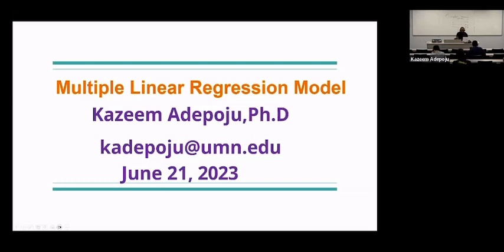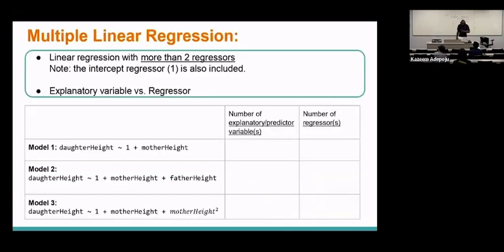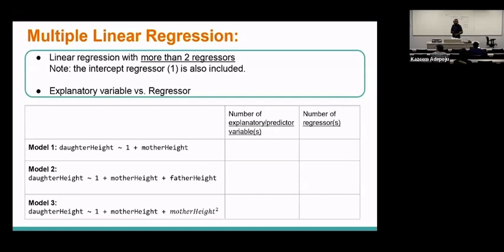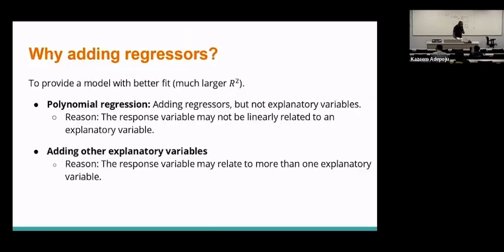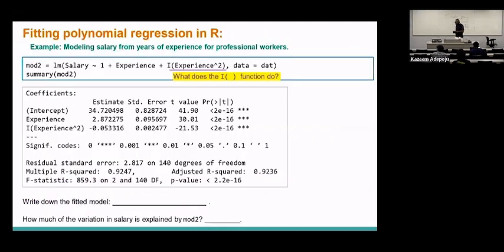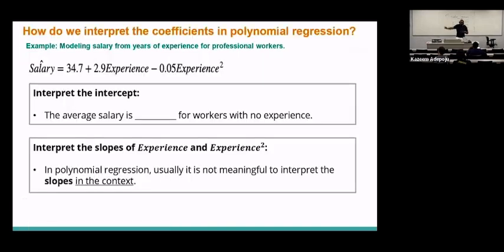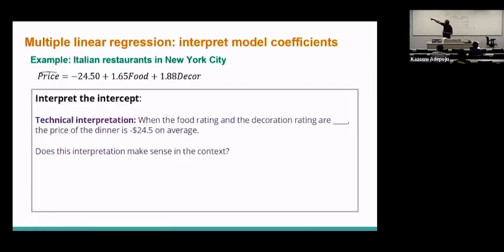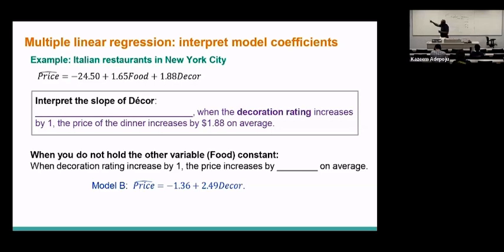Introduction to Multiple Linear Regression